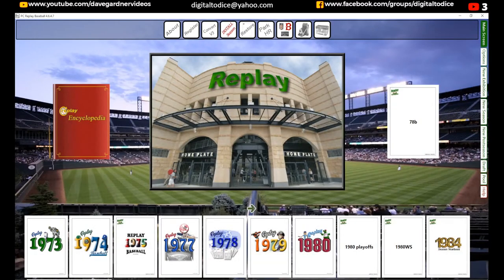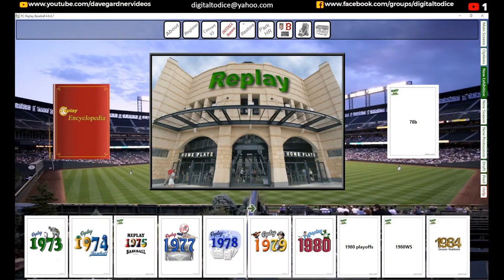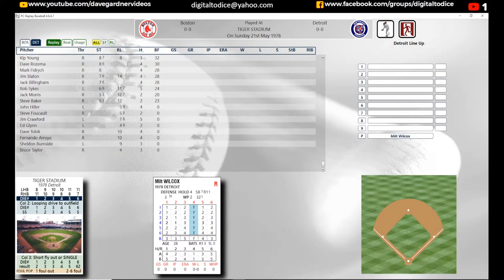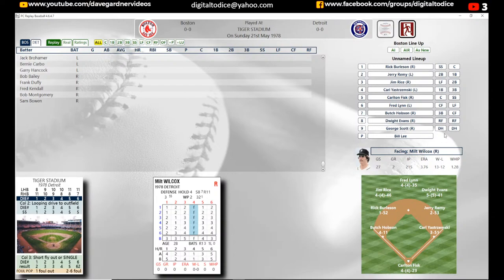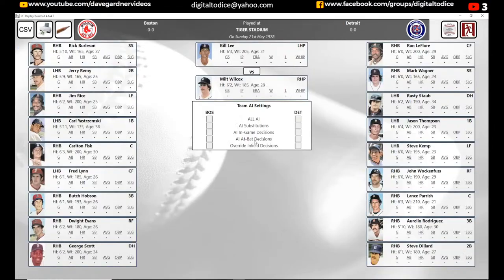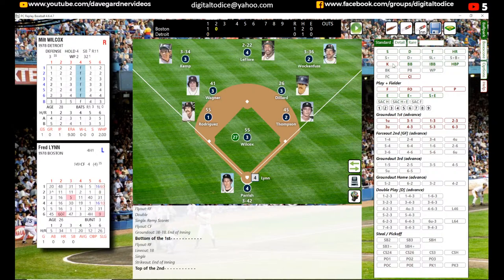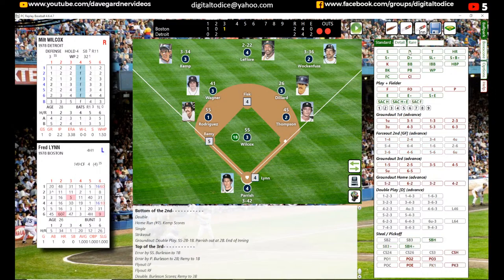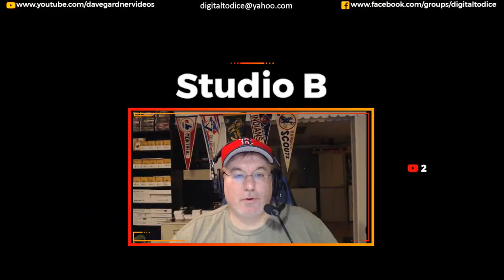Inputting Stats into PC Replay Baseball